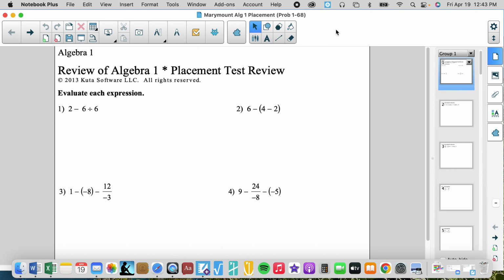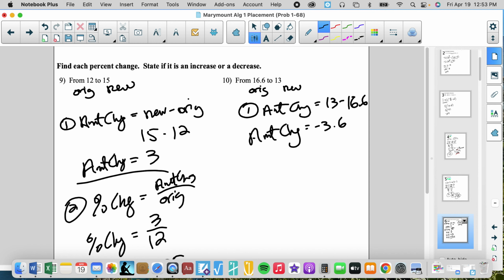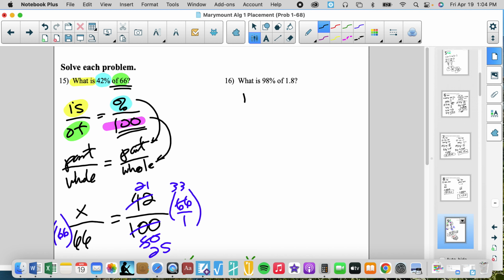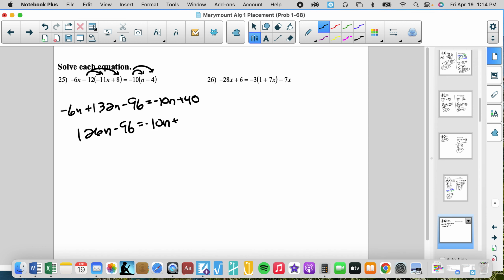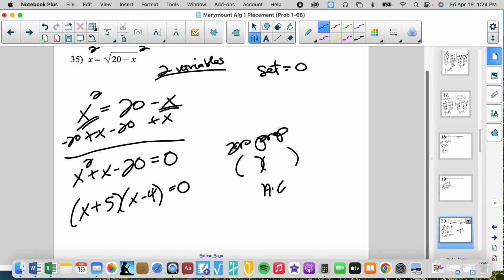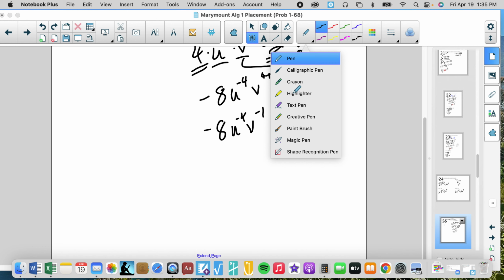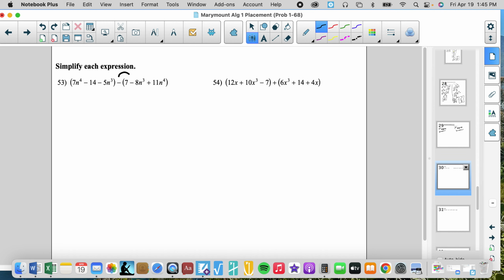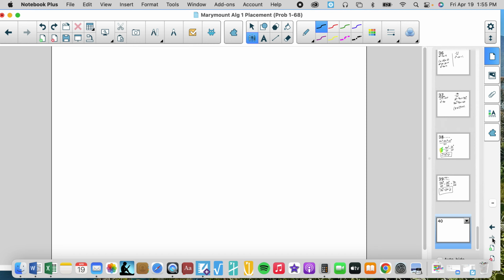Marymount Alg 1 Placement Part 1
This is Marymount's Practice Placement Test for Algebra 1 Part 1
Problems 1-68